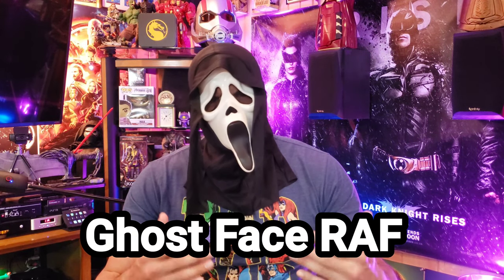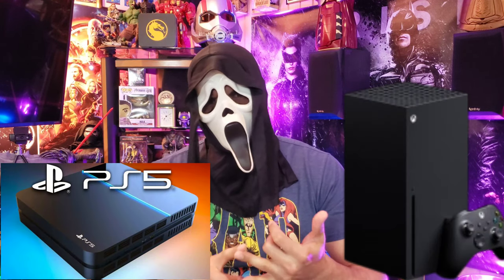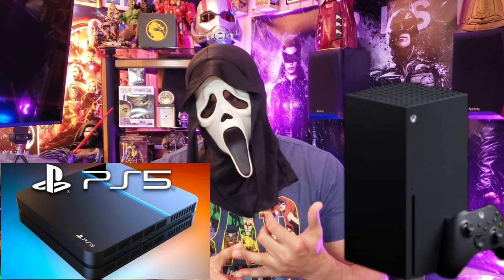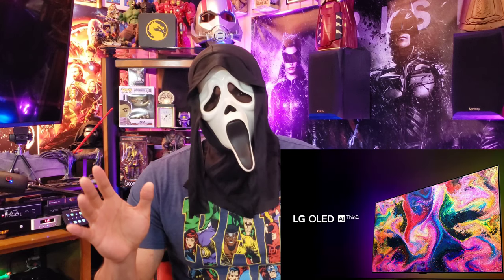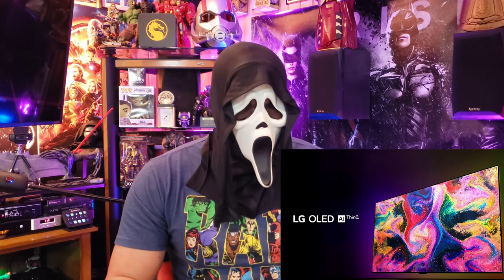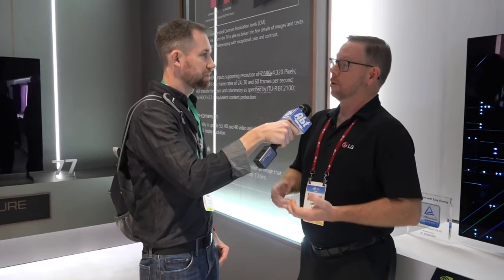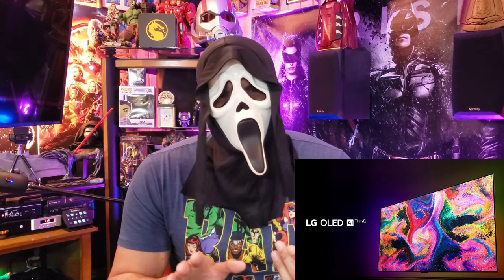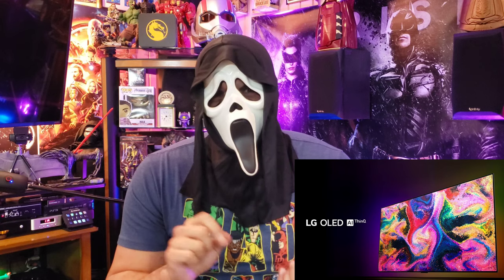GHOST RAF : 2020 LG OLED Is Best TV for NextGen Consoles! Xbox Series X & PS5 Play Best On LG OLED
There Is no better TV for true next gen console performance than LG Oled CX. The choice Is clear.

AMD FreeSync Faq -

Get your CX here! -

Or get now and pay monthly here -